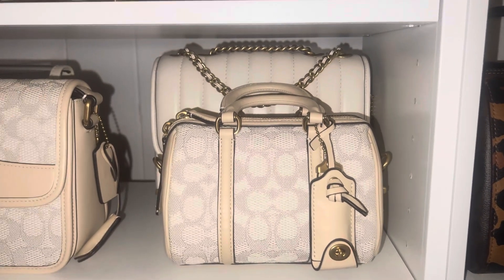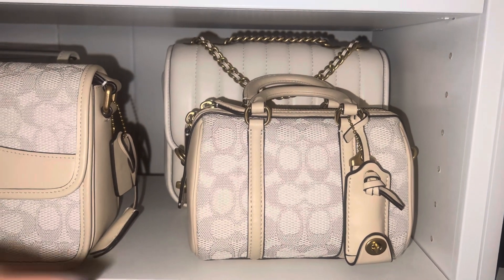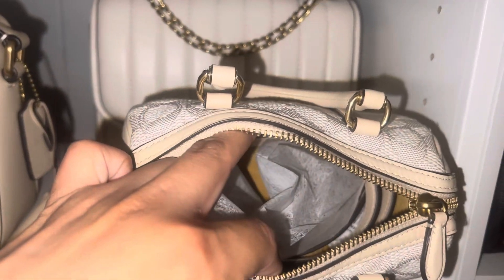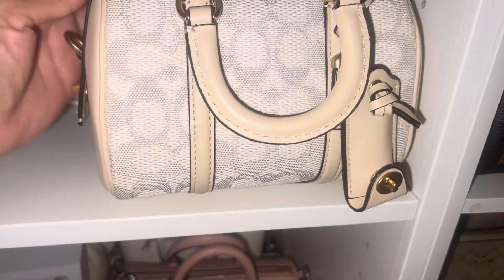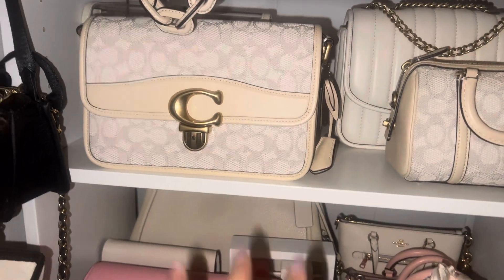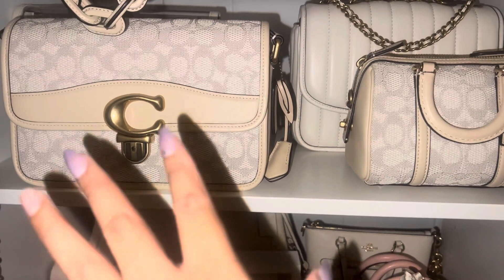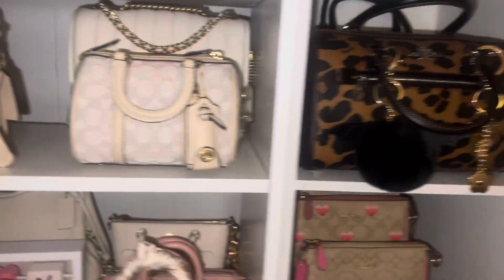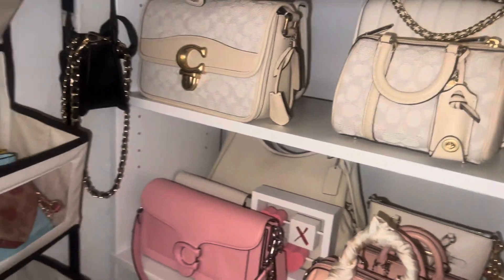COACH RUBY SATCHEL!??? Smells bad !!! 😭 how many bags do I have ??????!!!!!!!